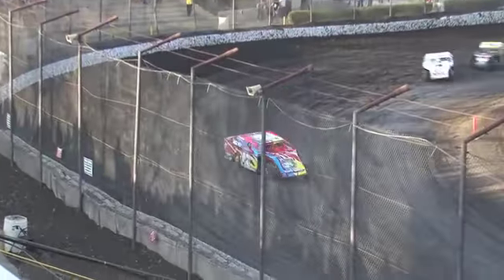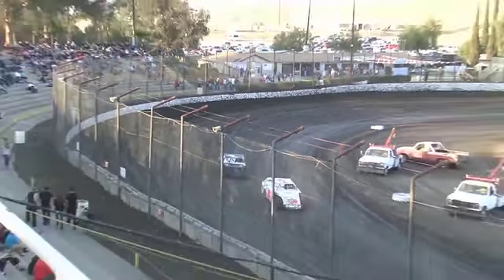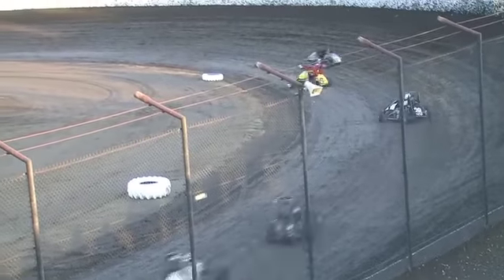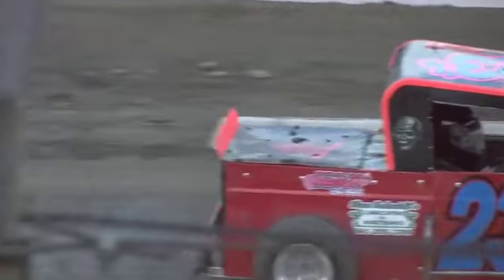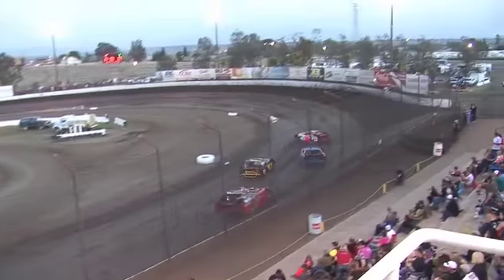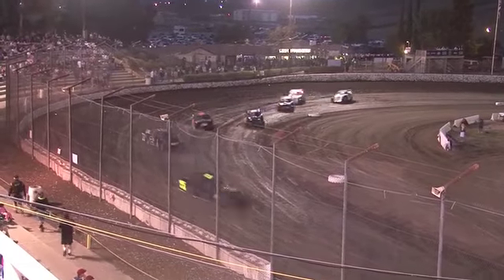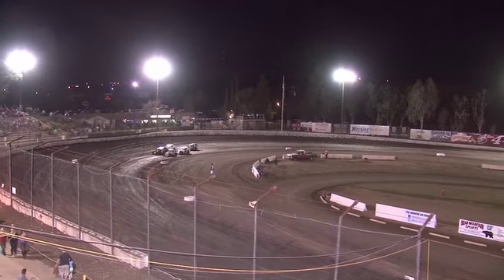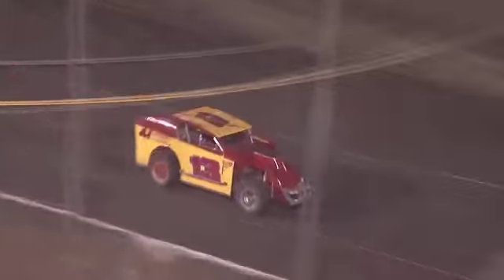Bakersfield Speedway Heat Races 3-15-14